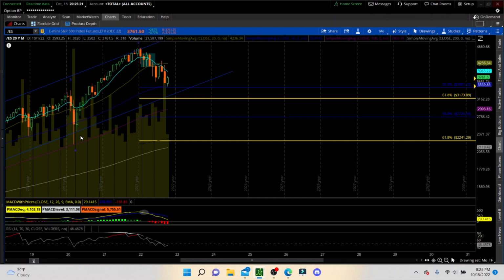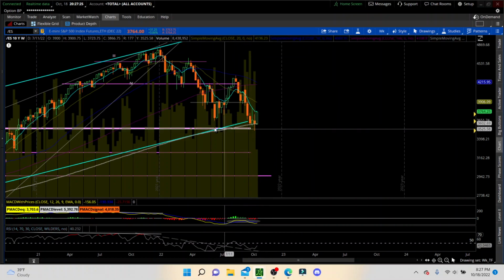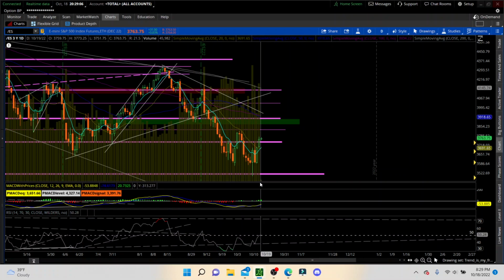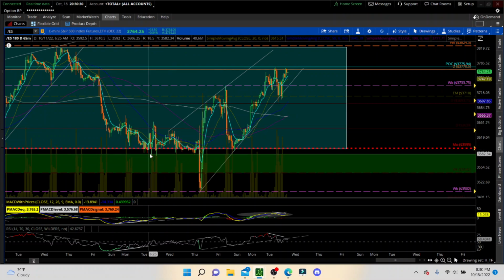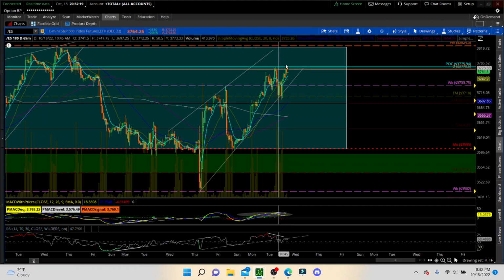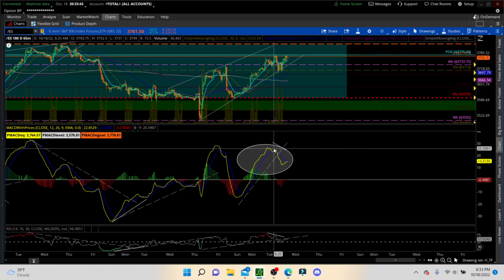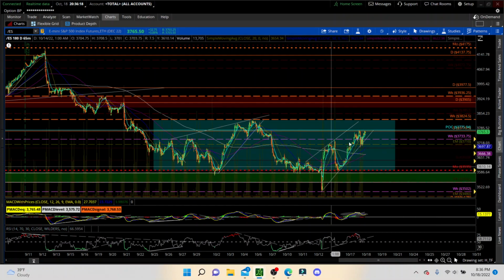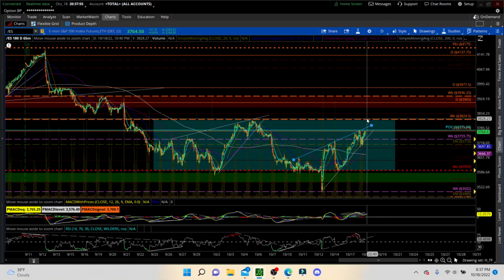Market Update 10/18/22: Are Bulls in Control?! ES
In this video I show that the bulls may be done for now or maybe one last push up overnight.

TikToc: @optionstender